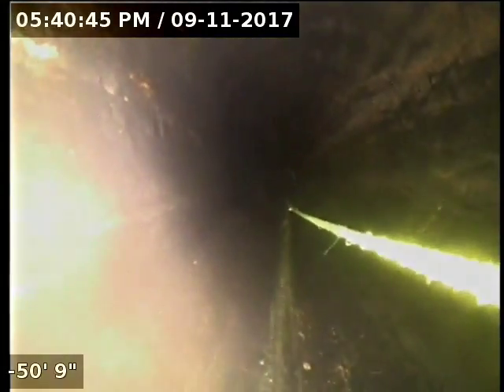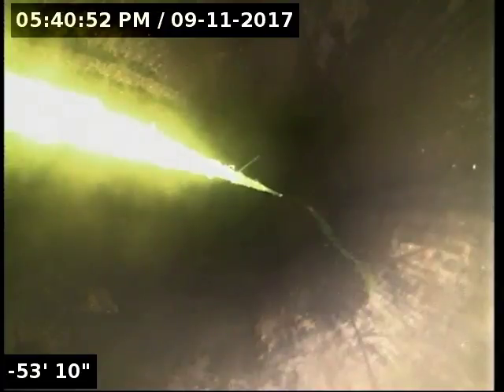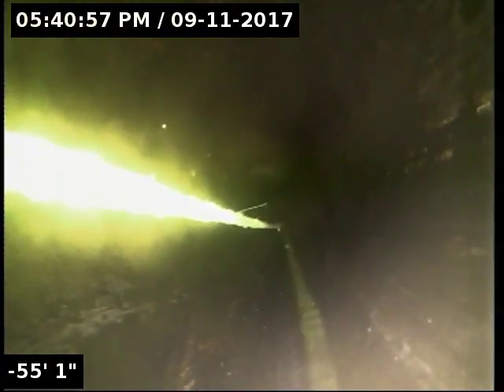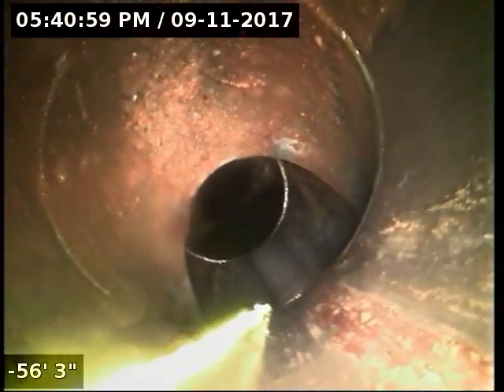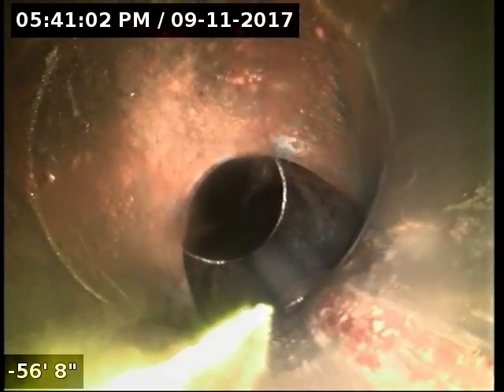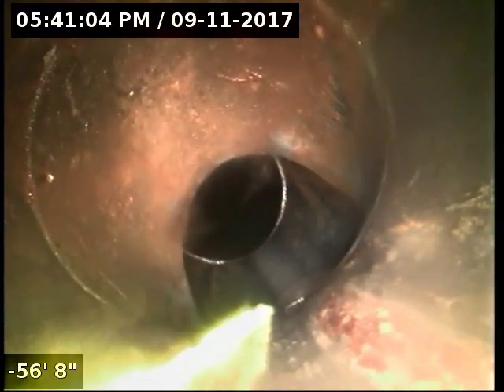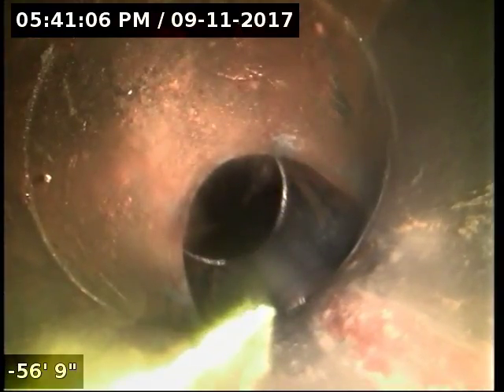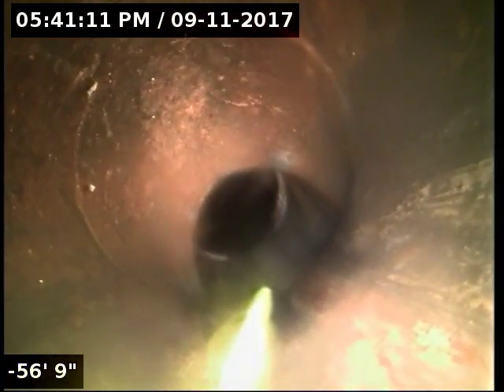251 west 8th #2